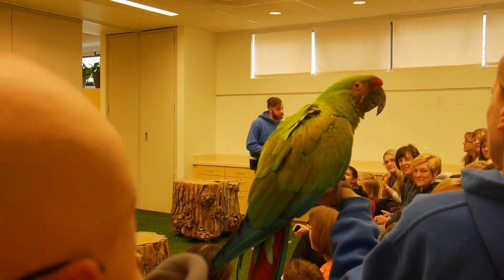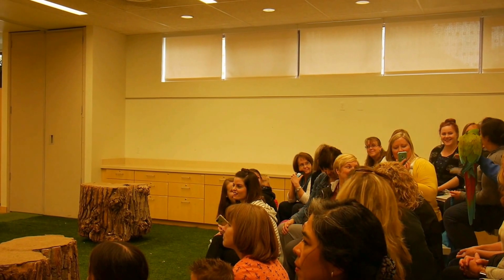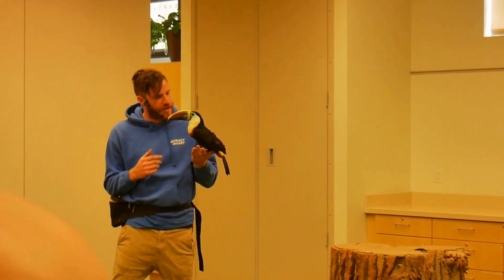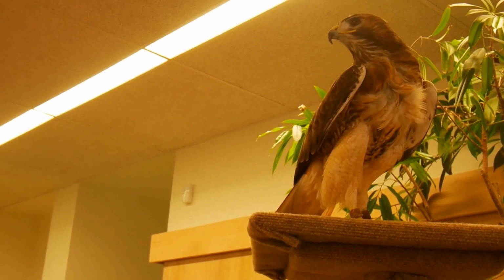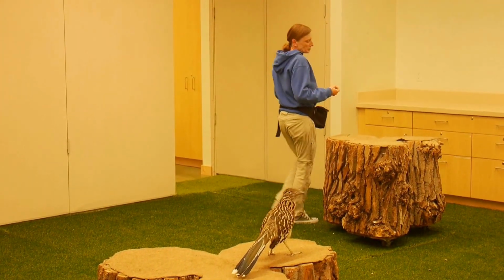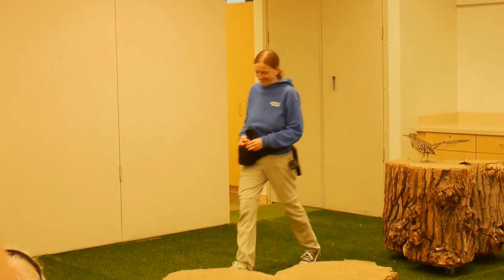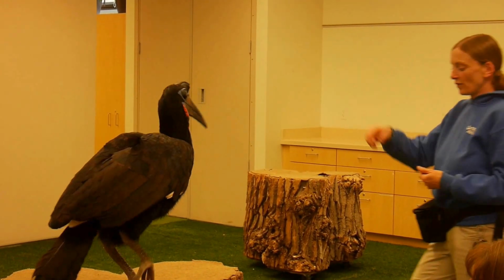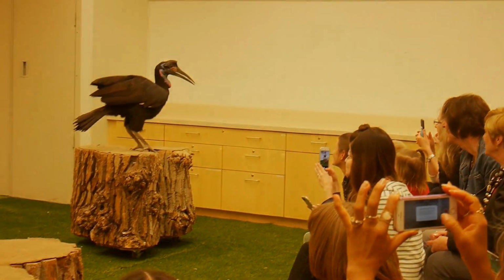WILD BIRDS SHOW AT TRACY AVIARY, SLC, UT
Tracy aviary is very nice, like a mini-zoo. Cozy and stylish, a lot of birds. You can feed the birds, or feed the parakeets, and their educational wild bird show is also very interesting.